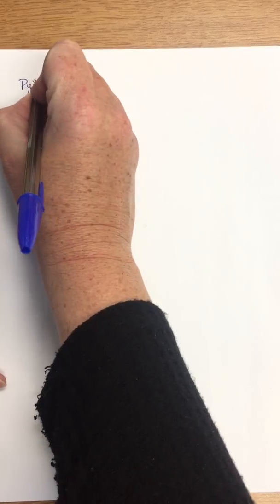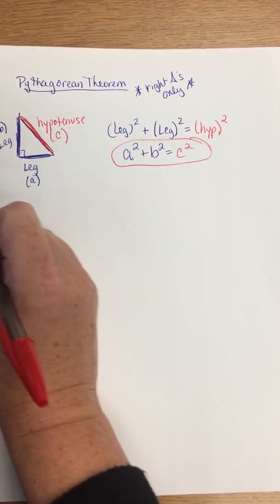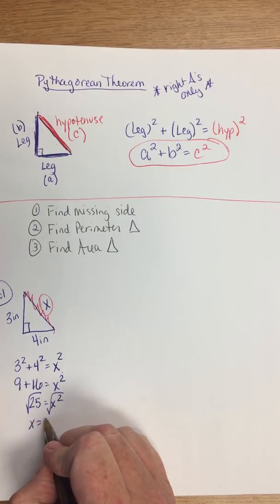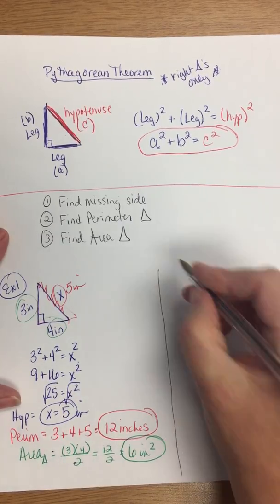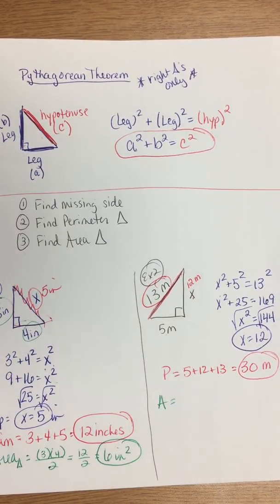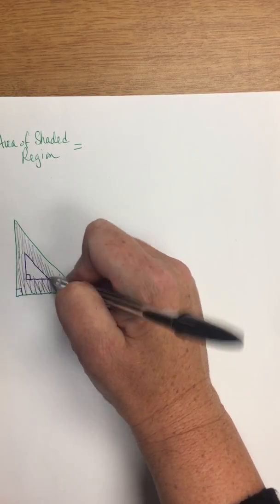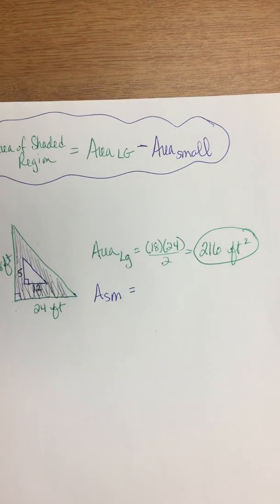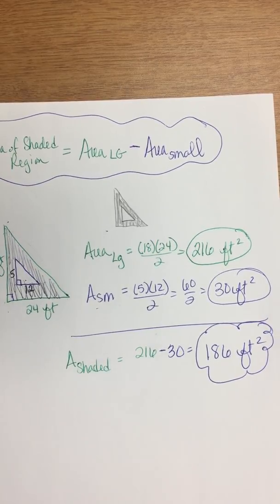CP Geom Pythag Thrm and Area Shaded Region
Copy the Pythagorean Theorem rule on your Triangle index card.  Then copy the examples on a clean sheet of paper :-)